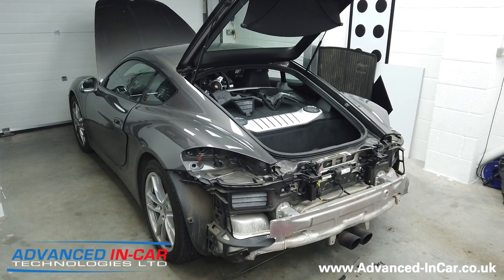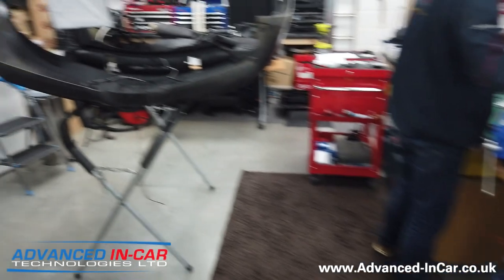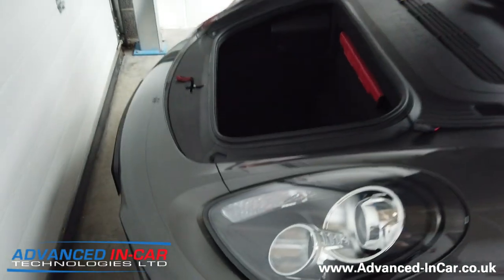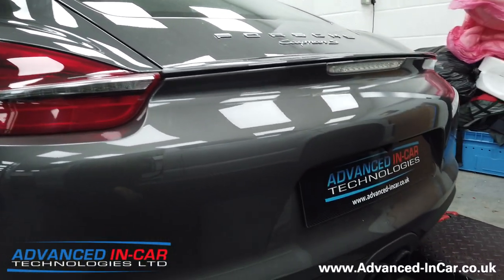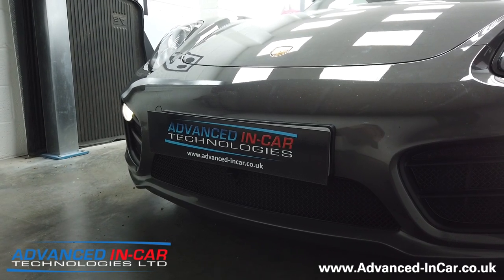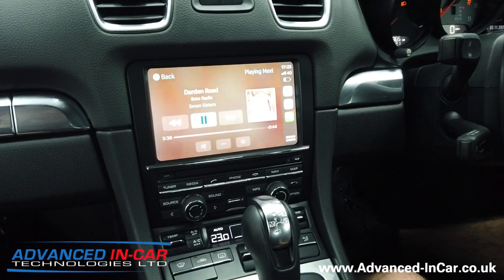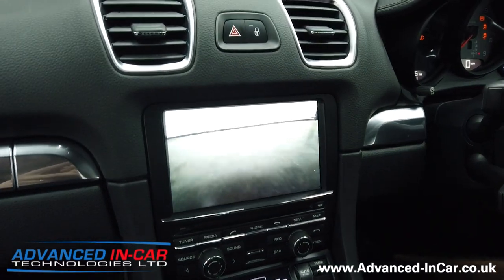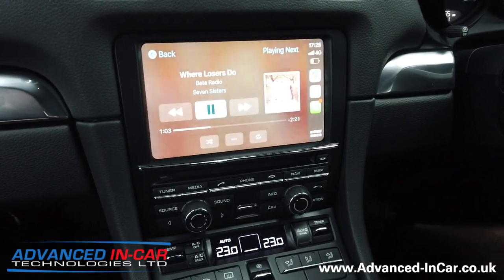Porsche Cayman S - Apple CarPlay & Front / Rear Camera Upgrade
Upgrading A 2014 Porsche Cayman S with Apple Carplay, Android Auto, Front & Rear Parking Cameras to PCM 3.1.

Over the past few months we have been upgrading more Porsche Systems to the Apple CarPlay System. This system has also had it's own upgrade and can support a Front & Rear Parking Camera. It can also now support "Wired" Android Auto (Not shown in the video but we'll do one soon!).

Take a watch of the video and let us know what you think!

On the Porsche PCM 3.1 platform this module is compatible with:
✔ Boxster, Cayman & 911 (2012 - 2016)
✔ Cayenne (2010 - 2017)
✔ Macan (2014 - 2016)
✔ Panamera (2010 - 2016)